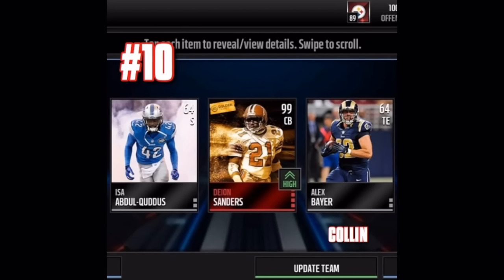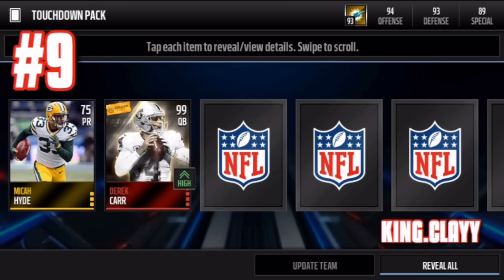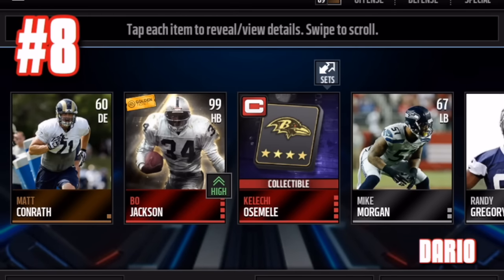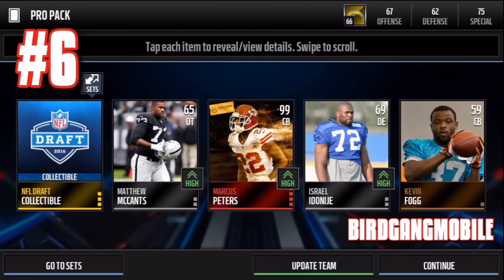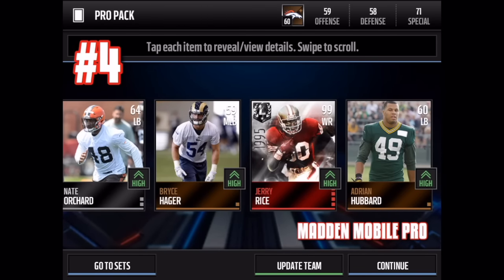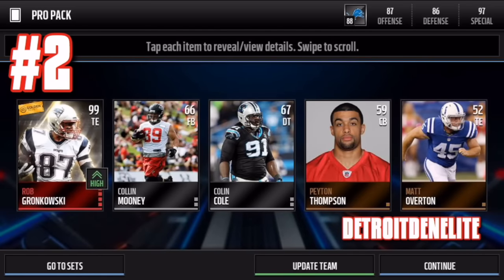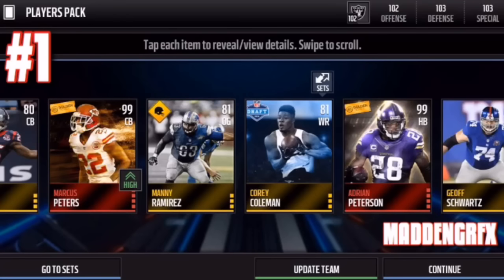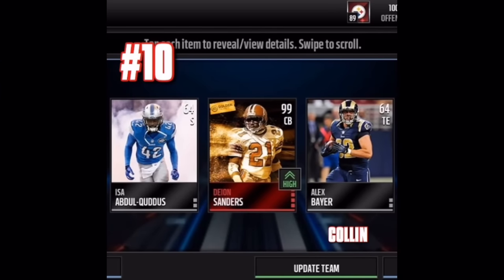GOLDEN TICKET PULL! TOP 10 PULLS OF THE WEEK! - Madden Mobile 16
LionsDenYT
Madden Mobile

Much appreciated if you guys would hit that 'LIKE' button!
● Thanks for tuning to my channel. I try to post the highest of quality Madden Mobile videos for your entertainment. Leave me some feedback and some constructive criticism, thanks.